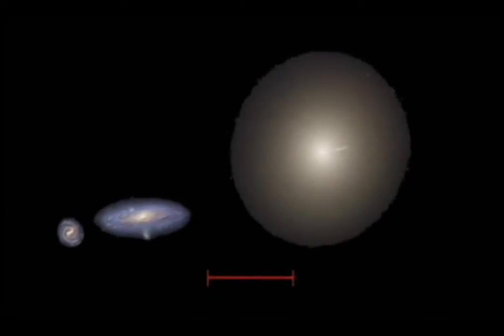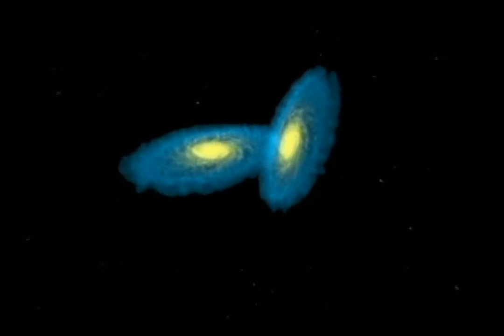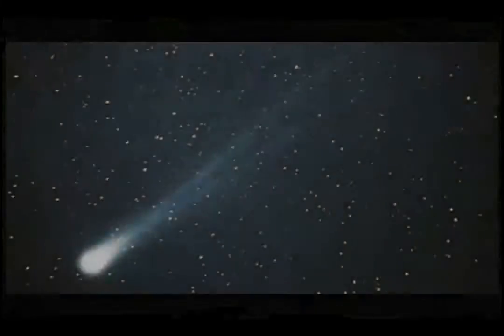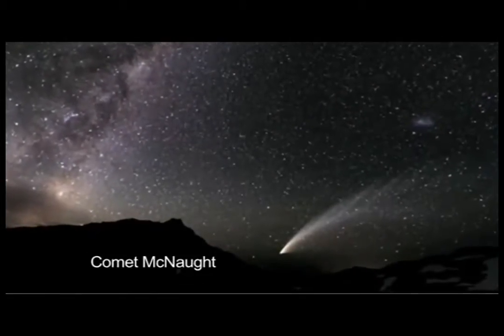The Philosophic Corruption of Physics Part 2 1600's Newton explains objects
Terror Management Theory - System Justification Theory - Cognitive Dissonance Theory, Mortal salience, motivated reasoning and confirmation bias offer insight into reasons why it hurts to think about reality and feels good to case build for fantasies

SCADs are State Crimes Against Democracy - American Behavioral Scientist - Feb. 2010 Now you can show peer reviewed material about the conspiracy to people that thought you were crazy

We know from observations that Universe is about 13.7 Billion years old and expanding faster all the time from our point of origin

We know at the quantum level its scalar energy waves that make particles, depending upon the observer's intent & quarks make up this energy

We also know matter is made from this energy in the form of atoms which are mostly empty space so matter is merely energy condensed to a slow vibration that we can see & touch or measure with our instruments

Keep in mind that we are all on a planet spinning on our axis at about 1,000 miles per hour circling our sun at about 60,000 miles an hour while the sun is traveling around the Milky Way at about 800,000 mph and the Milky Way is moving around the Universe at about 3 million mph so any feeling of motionlessness & permanence is an illusion. Add to this the ellipses of the orbits of all the bodies and we get wave fluctuations in everything from eclipses, environmental changes and human behaviors

The average person is aware of 50,000 self talks during their waking hours. These include the memories you are preserving, the systems of denial you are justifying & the plans you are making for the future version of you. Incidentally over 75% on average are negative which technically puts us all in a state of PTSD

Each time you think it, hear it, see it, read it, say it or sense it in any way you create another copy of it

Every seven years every cell in your body is completely recycled & changed. You are not the same person. You are emergent & ever evolving

The only things that carry on are your memories & your vision of you in the future that you spent your time planning & preparing for or watching tell lie vision & being indoctrinated into by CULTure

We all get to read 1984 through the education system & watch movies like THX 1138, Roller ball, Running man, Logans run, Star wars, James Bond, Blade Runner & the ever growing list of dystopian futures

If your world view depends upon some death denial beLIEf in an eternal afterlife there is nothing you would not do in the service of your God. The current prescribed wisdom shows that even children of the enemy are less than human and expendable in the pursuits of the State (of mind) From nuclear bombs to meat bombs the ideology is the same

Ive often wondered what success means to many activists/truthers/anti-this that or the other thing/concerned citizens. To me it seems that it never goes beyond the  Problem  Reaction  Vague solutions

Talk often focuses on restoring & returning to things like sound money & the free market Its a kind of nostalgic view of the good old days. I propose that there were no good old days. Show me one example as evidence of a good old day & Ill show you someplace on the planet where it was anything but good. Oppression of one is oppression of all. Its one planet, one people. We need more evolution not revolution or devolution

Others offer the suggestion that control of our money & economic purchasing power by the people sic the state, will somehow bring independence & freedom while ignoring that the system of monetary exchange of labor for basic life support will still exist. The state will still exist & competing states will still form cartels. Take away all their assets but allow them to continue writing credits & they will just buy it all back again

Some peoples idea of utopia is a cashless credit/indulgence based society where we are born into debt/original sin with a camera/god watching our every move & police/priests in armed vehicles enforcing our compliance. Its a theocratic hell hole where you have freedom of religion but not freedom from religion. You will be required to pick a team & fight to the death for it